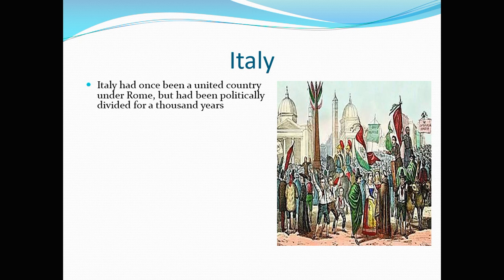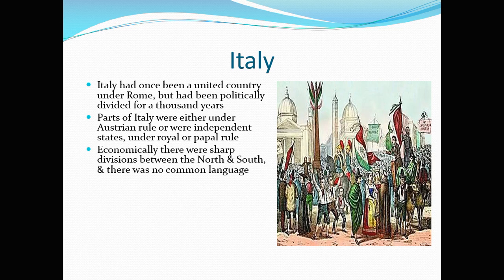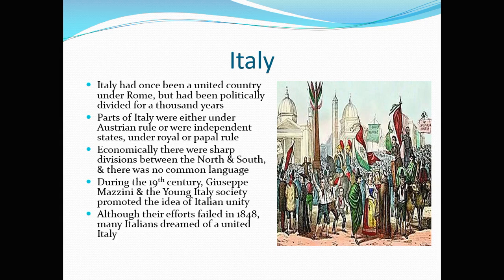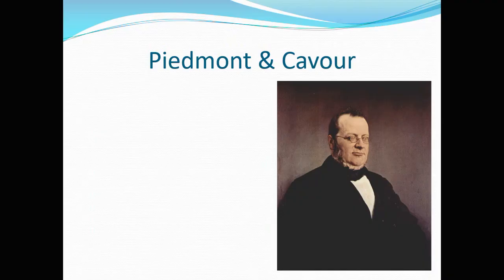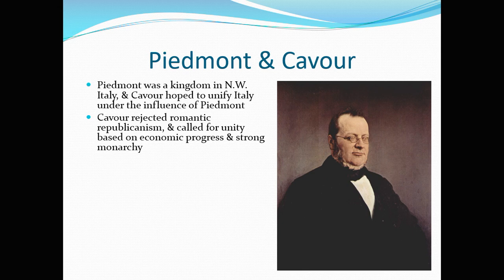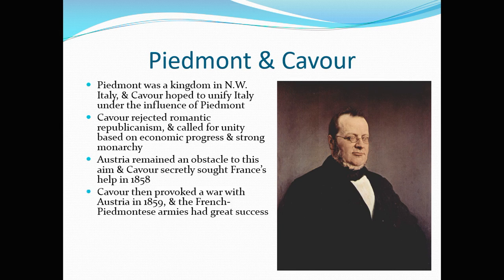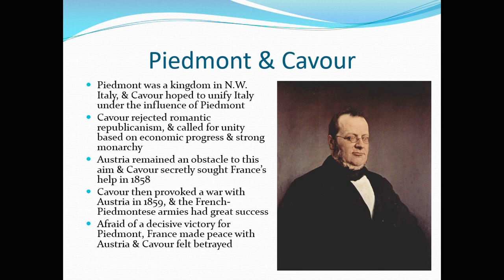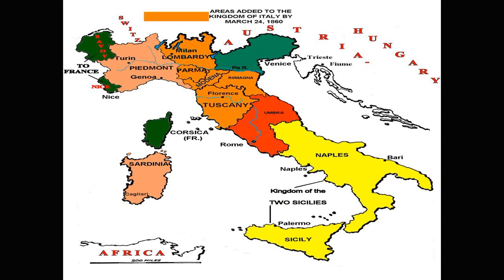GU HIST 102 L2 P1